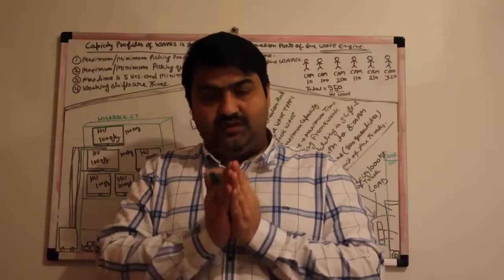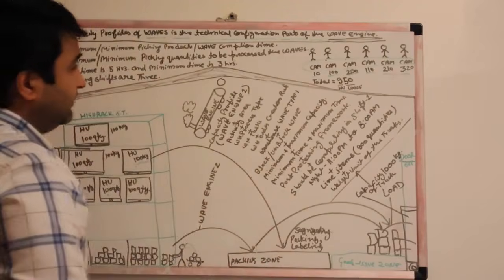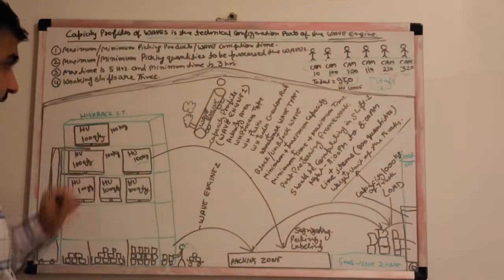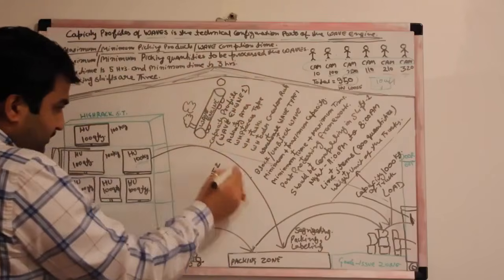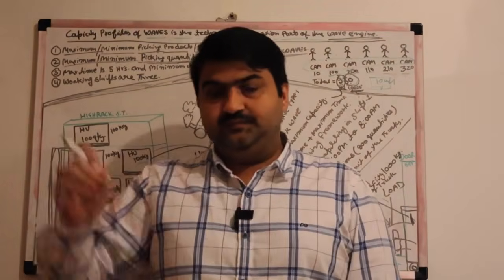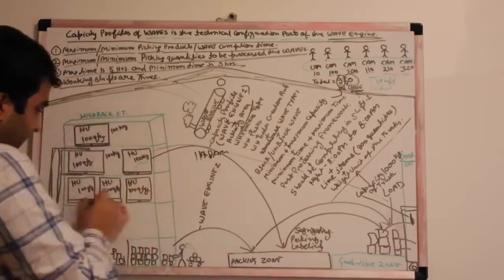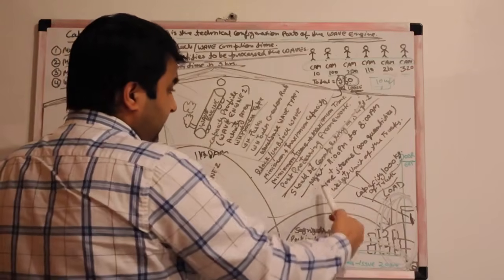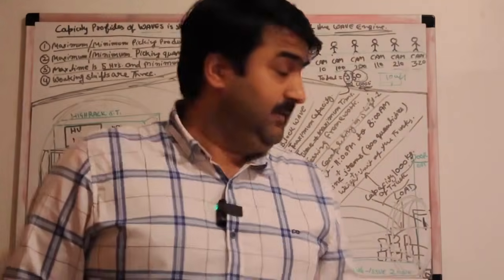SAP EWM WAVE Management | Optimize Warehouse Operations | Learn with Mans